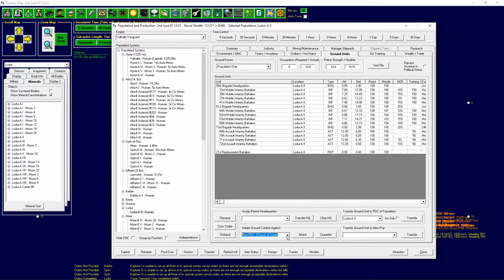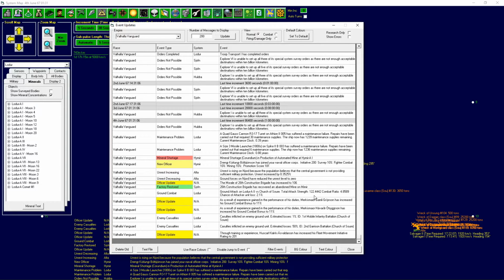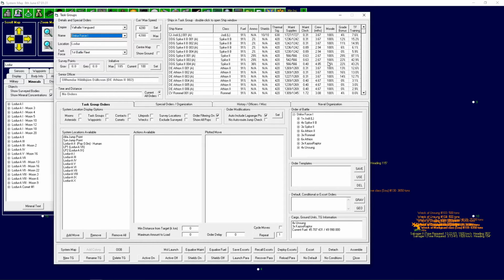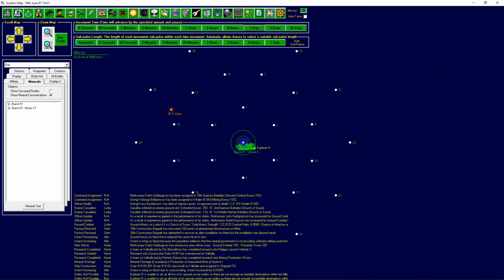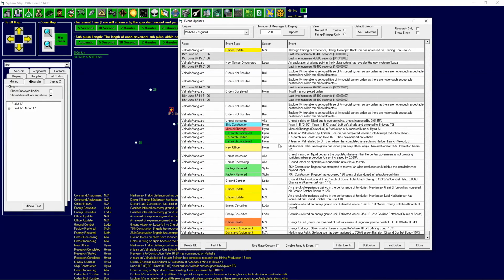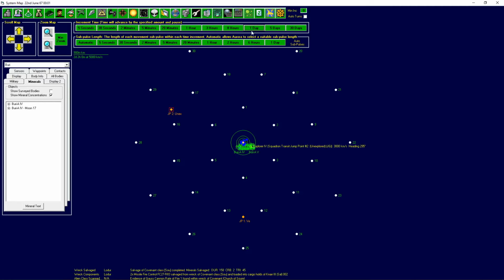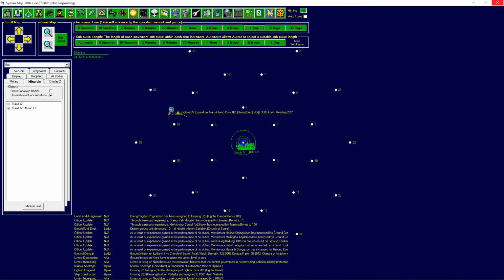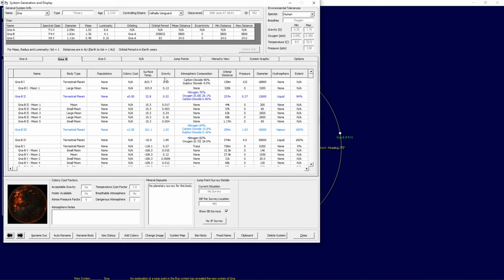Aurora 4x | Valhalla Vanguard | Ep95: Man vs. Alien